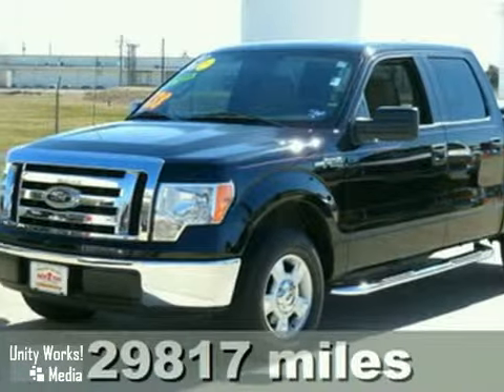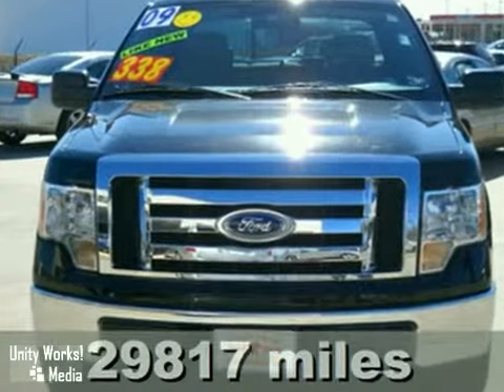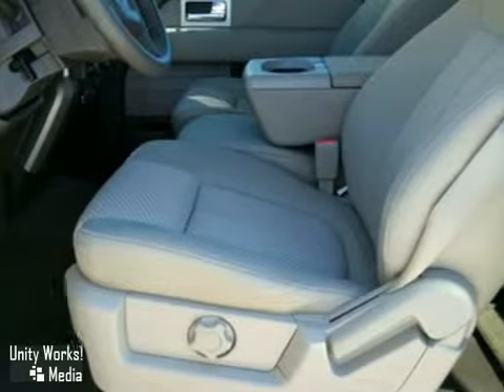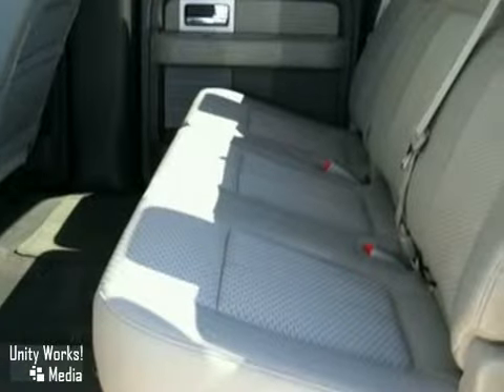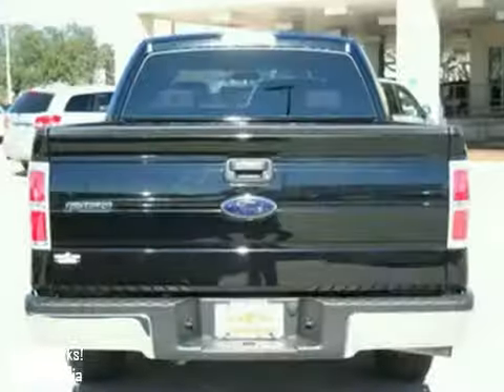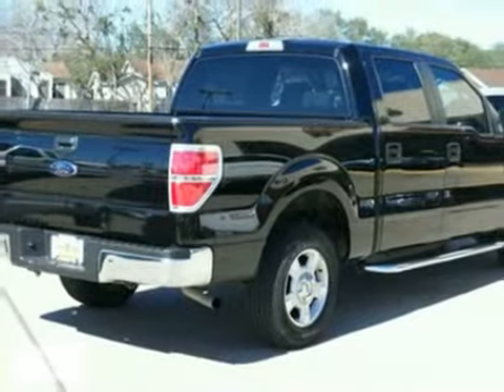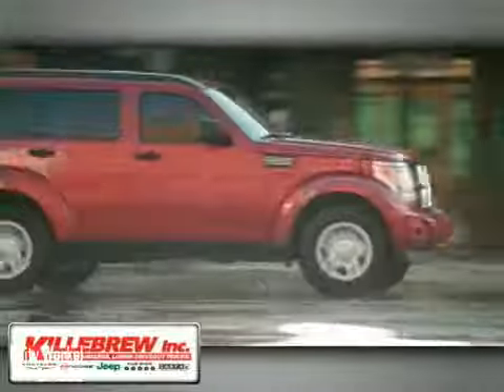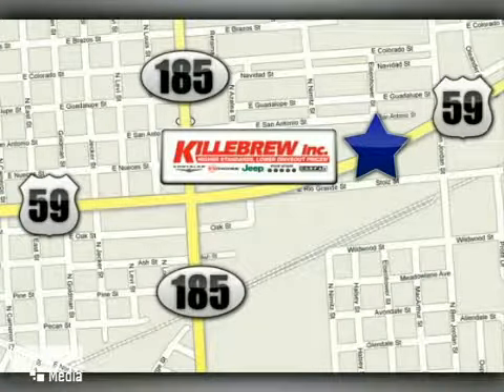2009 Ford F150 in Corpus Christi Victoria TX 77901 - SOLD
SOLD - If you?re looking for real value on a great used car, Killebrew Inc invites you to come in and test drive this 2009 Ford F150. We?re conveniently located near Houston Victoria, TX and known for our great selection, reliability and quality. Come take a look at this 2009 Ford F150 today.

Killebrew Inc
2203 Houston Highway
Corpus Christi Victoria TX, 77901